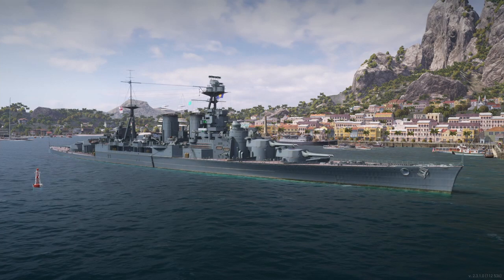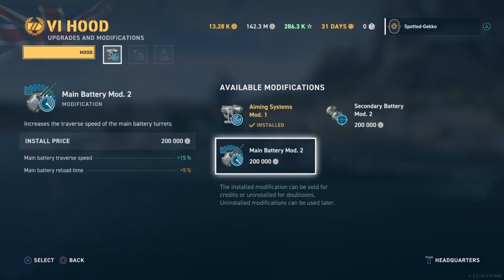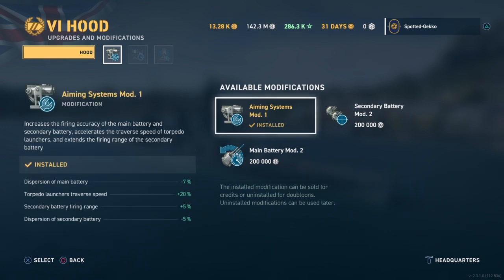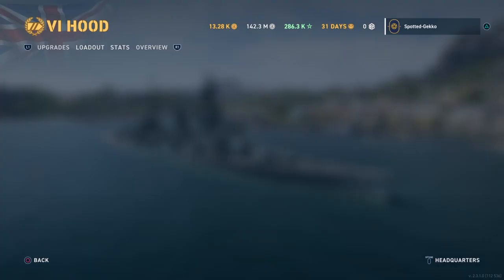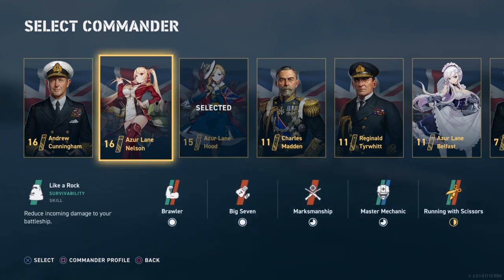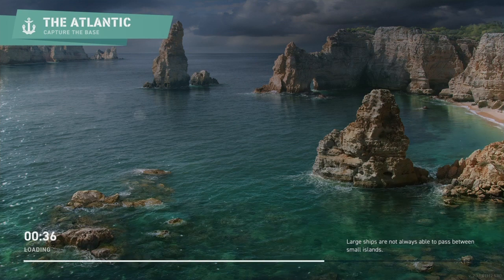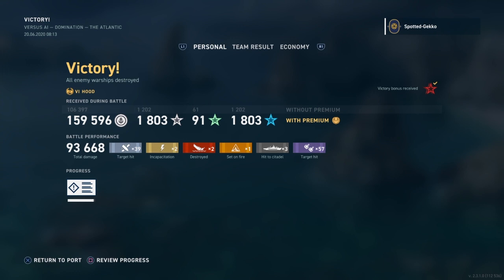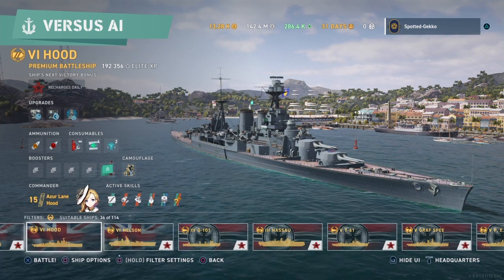Hood (Beauty & Deadly) - World of Warships Legends - Guide & Gameplay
World of Warships Legends - How to play the Hood - Quick Guide

World of Warships Legends: In this Quick Guide we look at the Tier 6 Premium Battleship HMS Hood. This focuses on the new player or the player that has just purchased this ship and looking for some ideas. Hopefully you will receive some value from this. Enjoy!